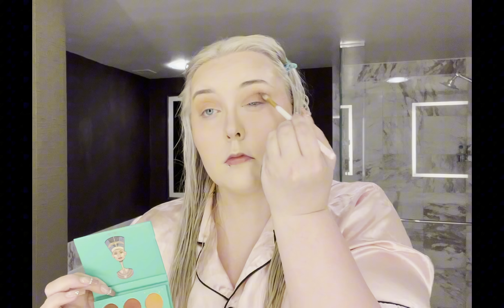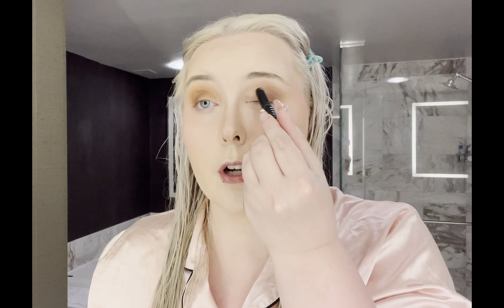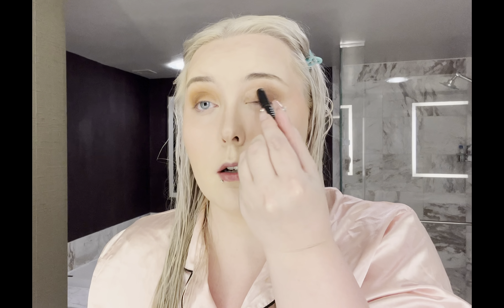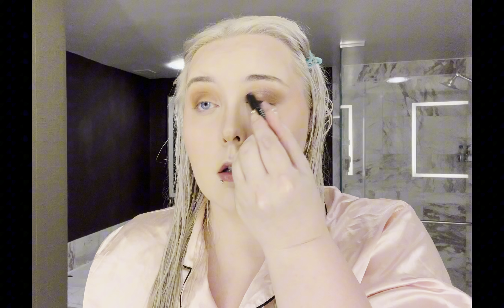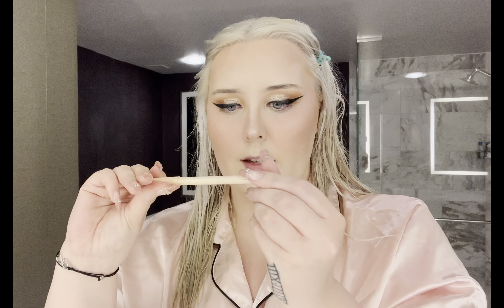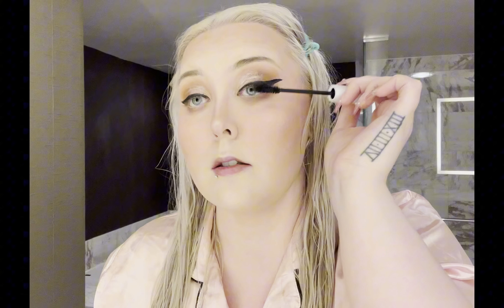Get Ready With Me in Las Vegas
Hi guyssss, I'm currently on vacation in Las Vegas for the next two weeks and I am staying at this beautiful spa suite at the MGM Grand hotel and figured this was a perfect time to do a get ready with me video for you guys. I hope you guys enjoy the video and leave a comment letting me know your favorite Vegas hotel to stay at!

** If you want to shop any of the products I used in this video you can find them linked on the video